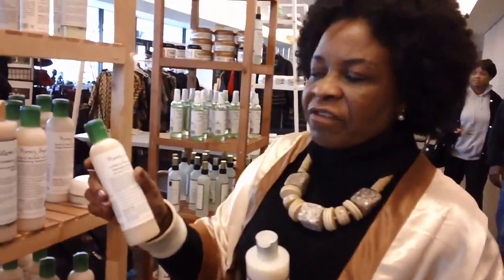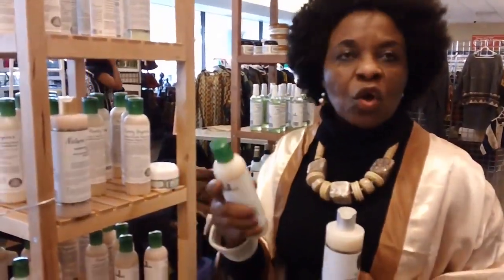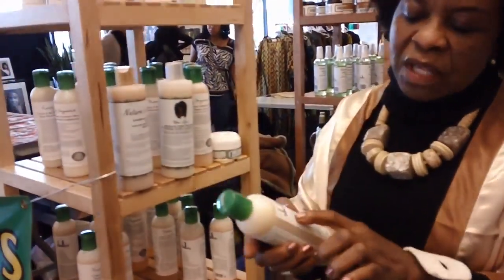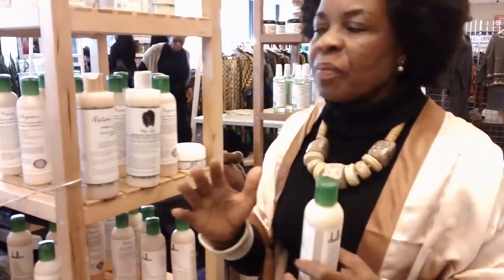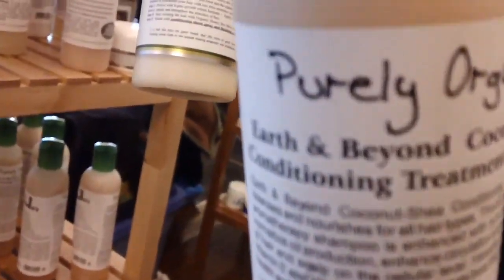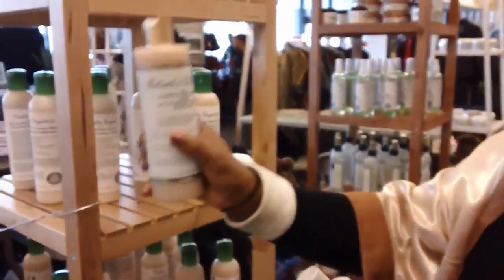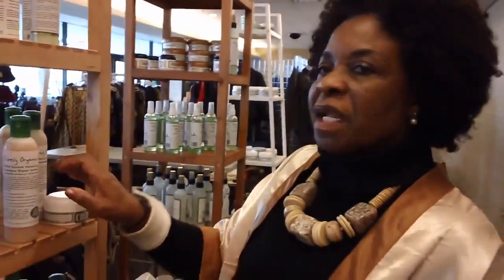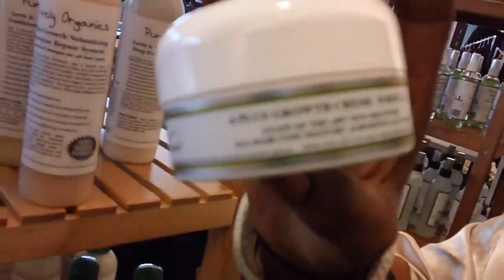Tom's of Maine Whole Care Natural Toothpaste with Fluoride, Cinnamon Clove, 4 0 oz 3 Pack 15